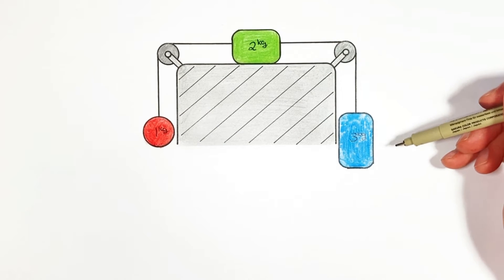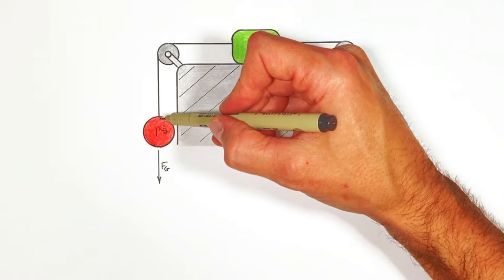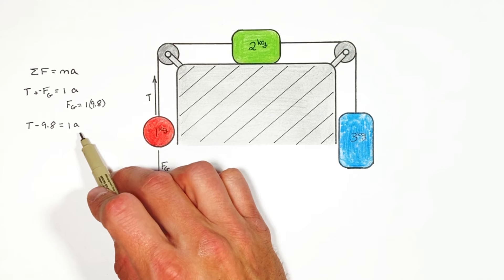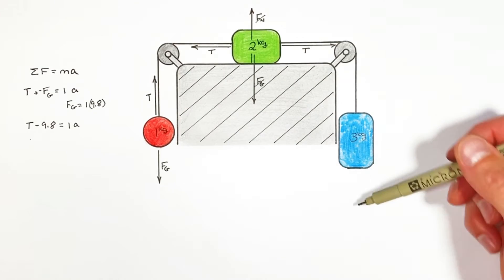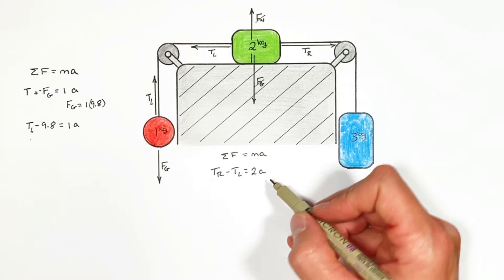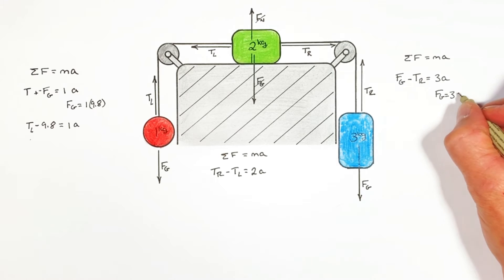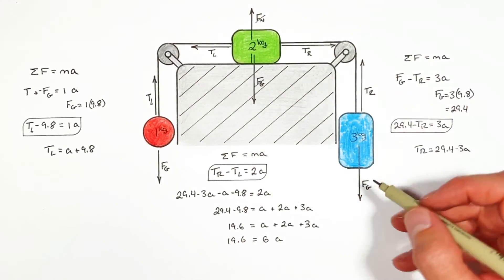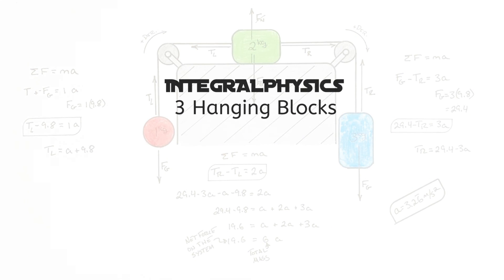Acceleration of a Three Block Atwood Machine | 3 Blocks 2 Pulleys, 2 Strings, no Friction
Three blocks are connected by light strings which pass over frictionless pulleys such that two of the blocks are hanging.  The blocks are released from rest, calculate the acceleration of the system (all three blocks).

This variant of Atwoods Machine is unique in that the middle block does not accelerate due to gravity, instead it accelerates exclusively due to a difference in tensions between the two strings.

This problem commonly comes up in introductory physics courses including AP Physics 1, AP Physics C Mechanics and appears on exams such as A Levels and JEE.